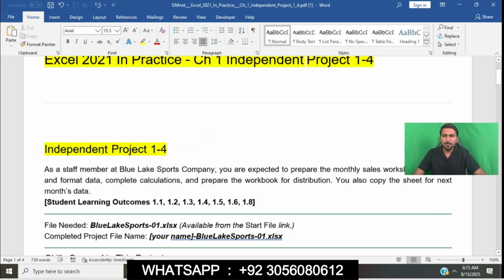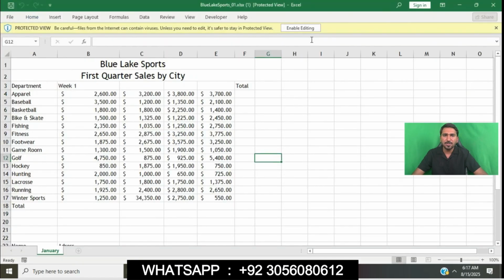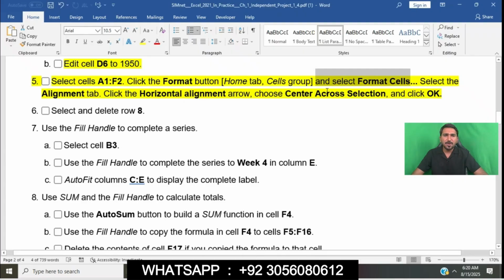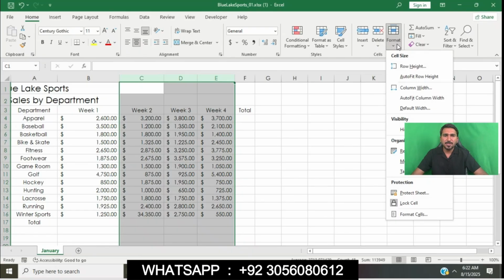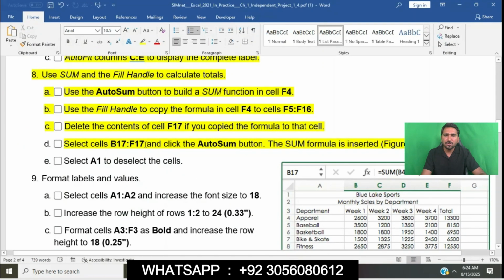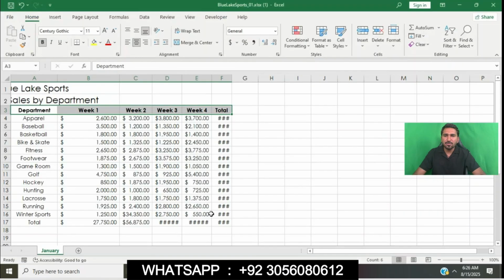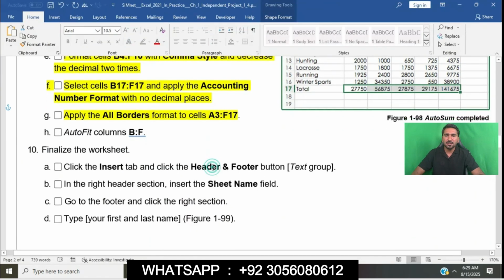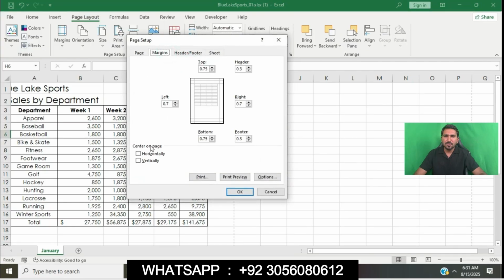Excel 2021 In Practice - Ch 1 Independent Project 1-4 | Independent Project 1-4 - SIMnet Project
excel 2021
microsoft
word
excel
powerpoint
access
intro
introduction
computer
simnet
office 2021
computer concepts
training
guided
independent
project
excel independent

exp25
exp22
exp25_excel
pearson
myitlab